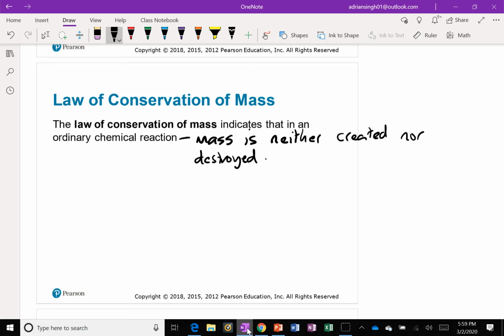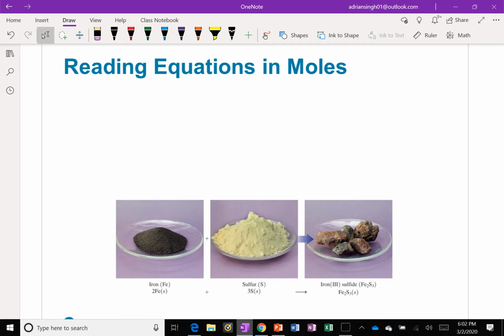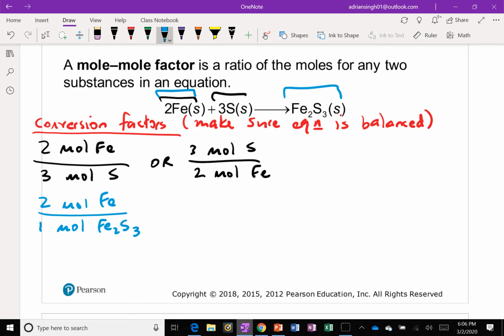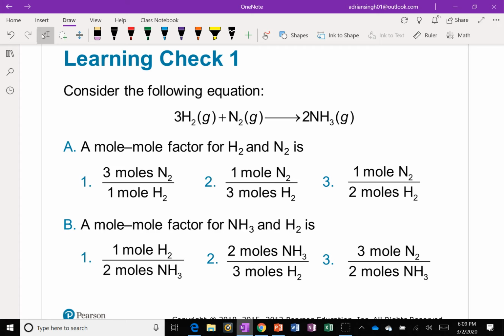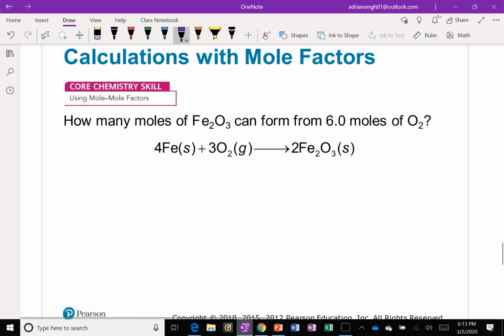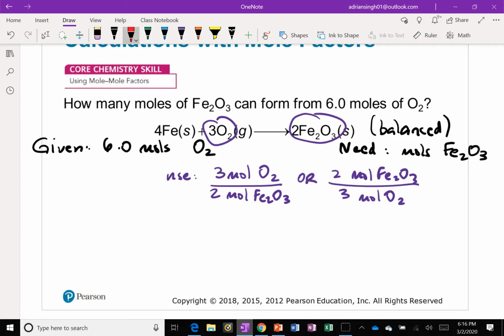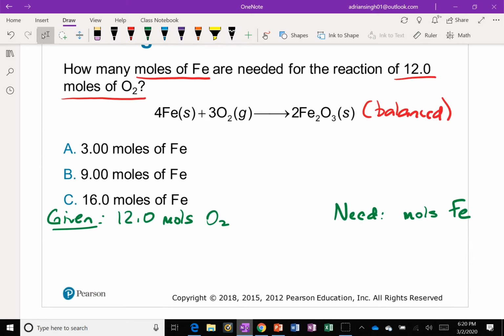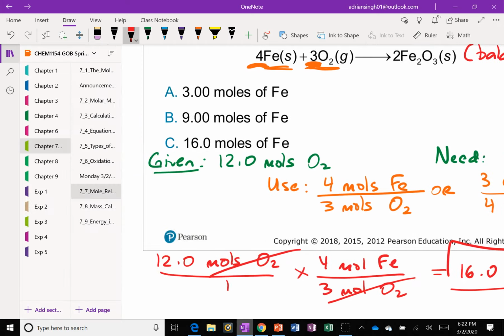1154 Chemical reactions - Mole to mole ratios from equations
0:00 recap-why balance eqns
2:18 info from balanced eqns
4:03 relating moles to balanced eqns
5:20 mol ratios from balanced eqns
14:44 calculation examples using mol ratios from balanced eqns